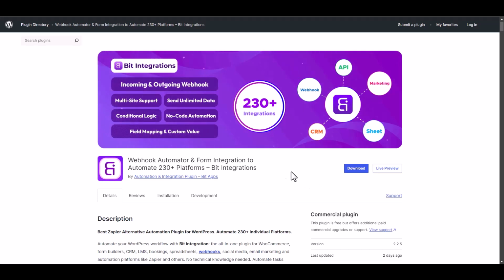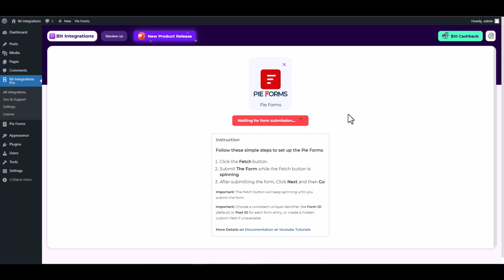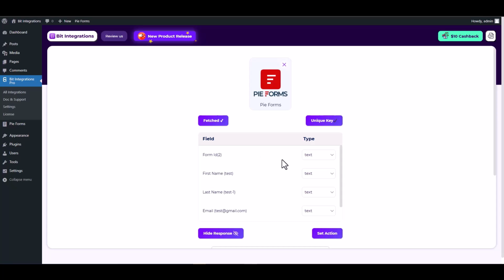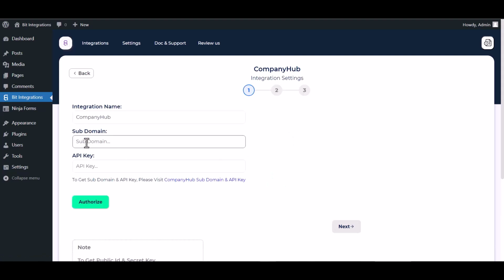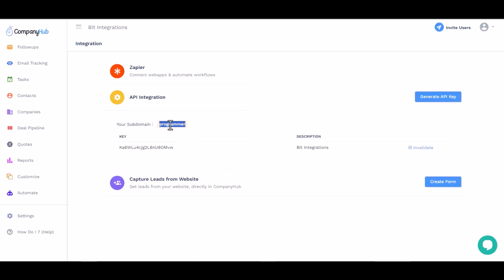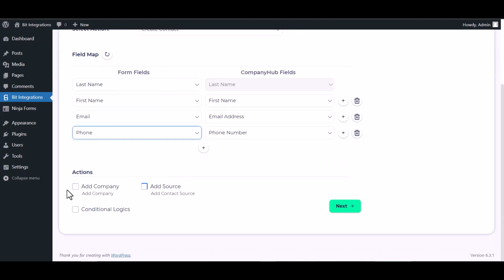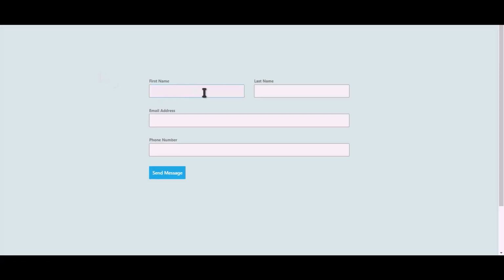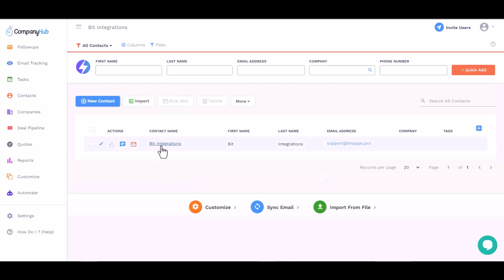Integrating Pie Forms with CompanyHub | Step-by-Step Tutorial | Bit Integrations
🔗 Ready to elevate your CRM strategy? Dive into our comprehensive tutorial where we showcase the seamless integration of Pie Forms with CompanyHub, a robust CRM platform. Learn how to effortlessly connect these two powerful tools using the Bit Integrations WordPress plugin.

Join us as we guide you through the step-by-step process of integrating Pie Forms submissions with CompanyHub, enabling you to harness the power of your form data for more effective CRM management. Say goodbye to manual data transfers and welcome automated workflows for improved CRM efficiency.

Key Highlights:
✅ In-depth walkthrough for integrating Pie Forms with CompanyHub using Bit Integrations for WordPress.

Whether you're a web designer, business owner, or form-building enthusiast, this integration empowers you to seamlessly merge Pie Forms with CompanyHub. Watch now to revolutionize your form-building efforts!